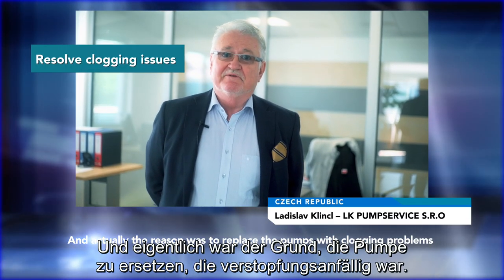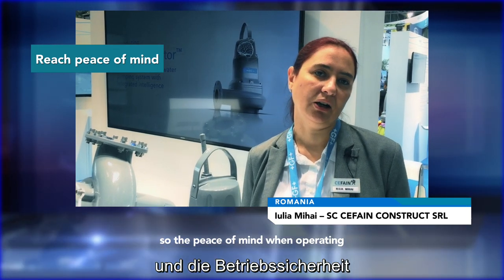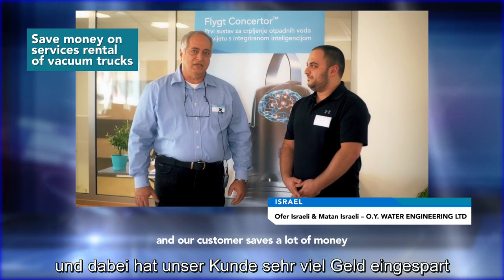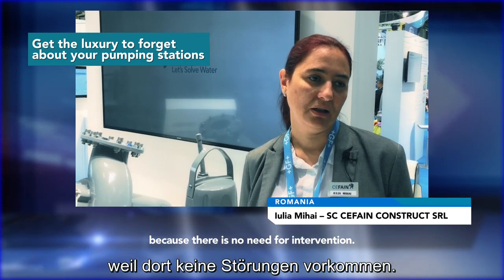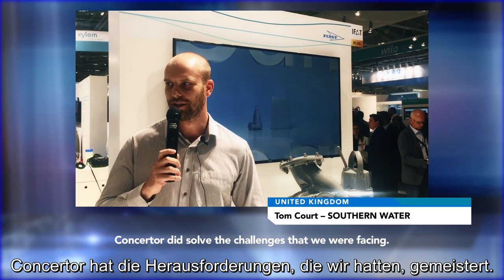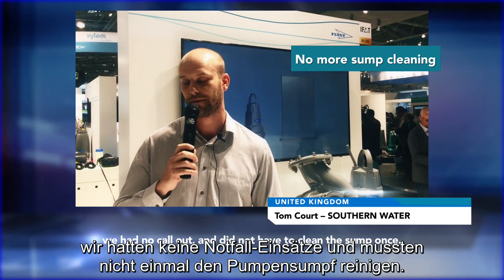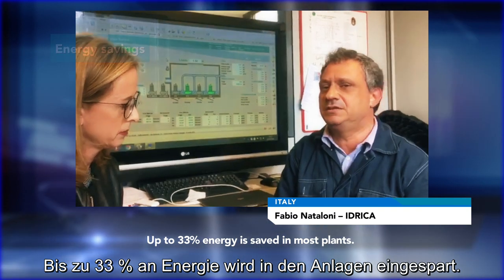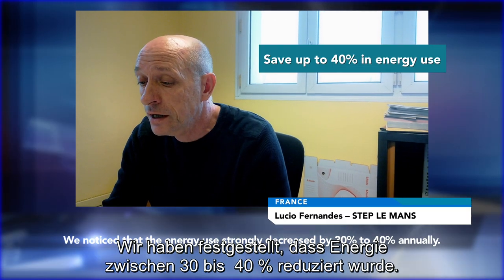Verstopfungsfreies Pumpen mit Flygt Concertor - Xylem Kunden erzählen von den Vorteilen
Xylem Kunden aus ganz Europa berichten von den Vorteilen beim Einsatz des Flygt Concertor - das weltweit erste intelligente Abwasser-Pump-System (auch mit EX-Schutz). Kostenreduzierung durch Effektivität und Effizienz. Mehr Flexibilität und Einfachheit durch das erste System, das mitdenkt. Mit dem Flygt Concertor hält smarte Technologie Einzug in das Abwassermanagement.